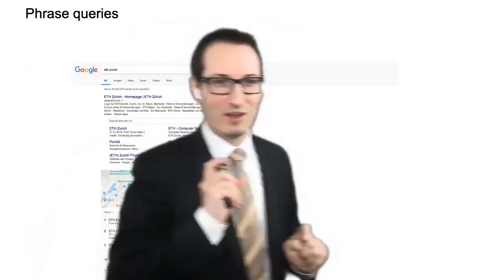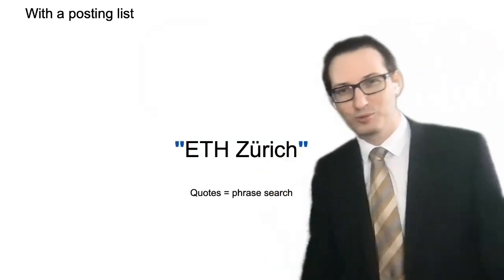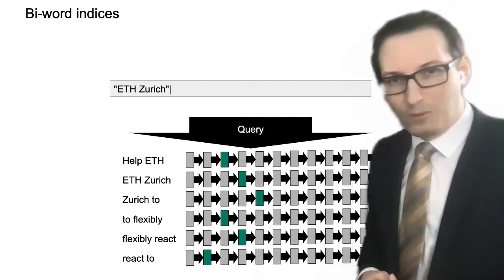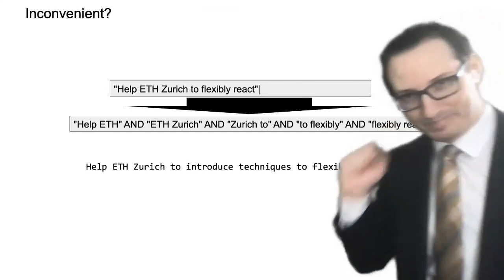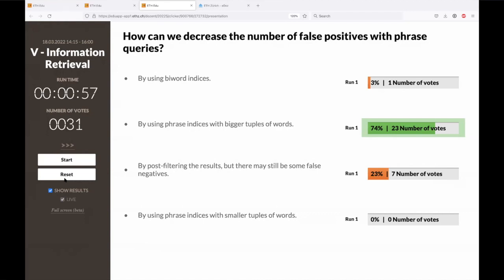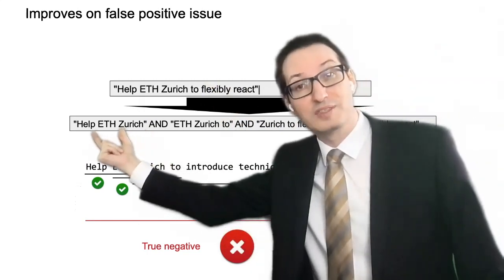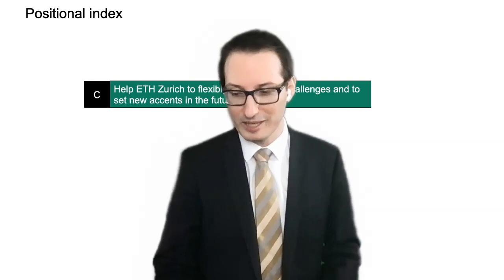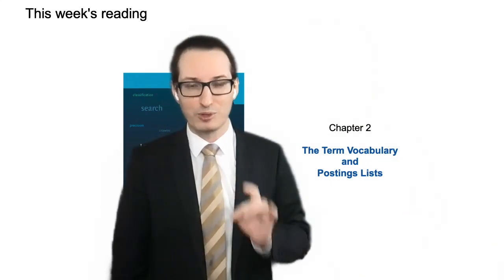3. Term vocabulary (3/3) - Information Retrieval - ETH Zurich - Spring 2022